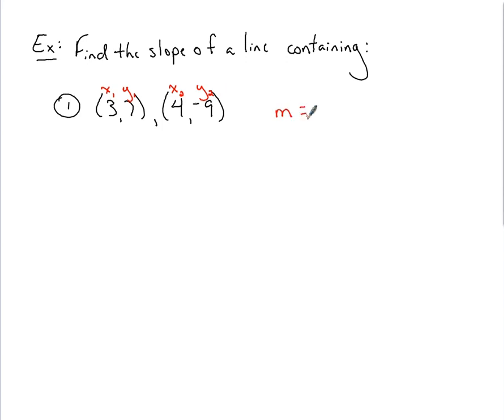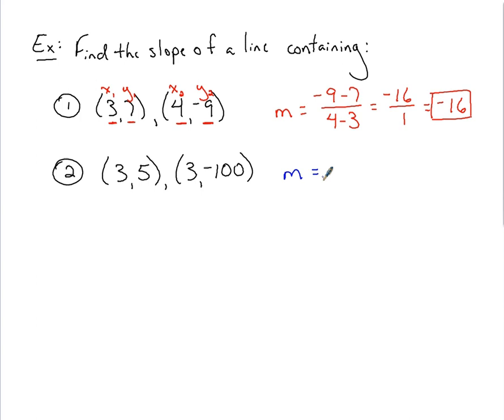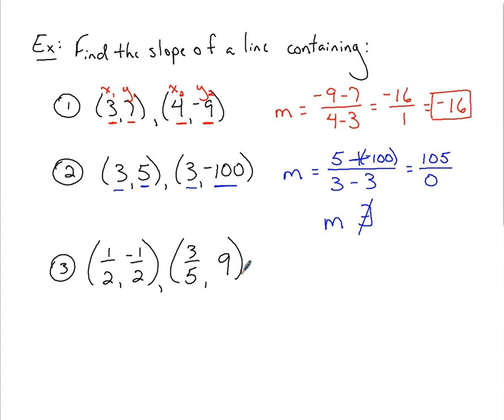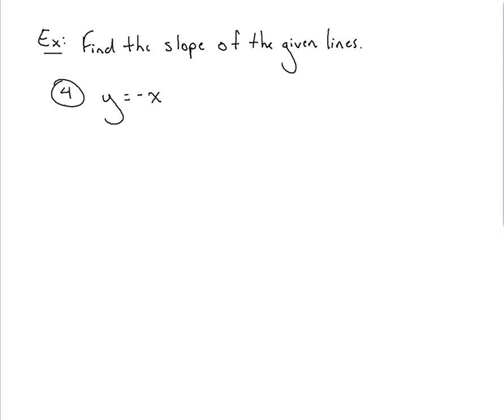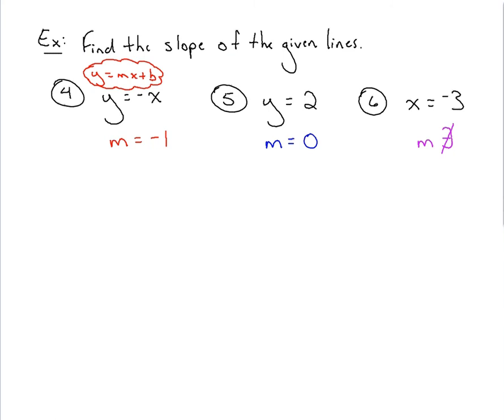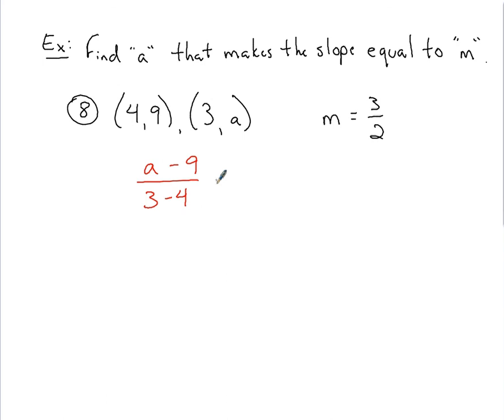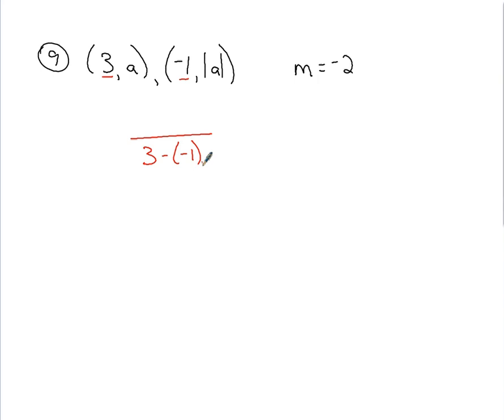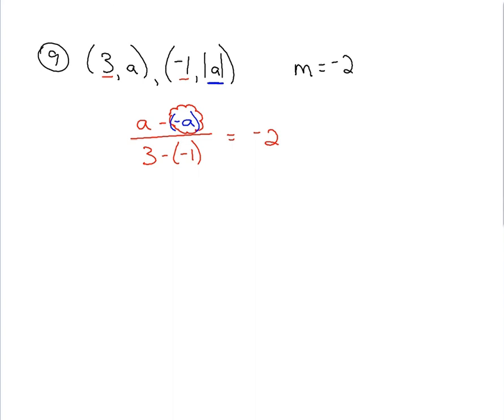Algebra - Slope (2014)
This lesson demonstrates a variety of techniques to find the slope of a line (given points, equations, etc.).